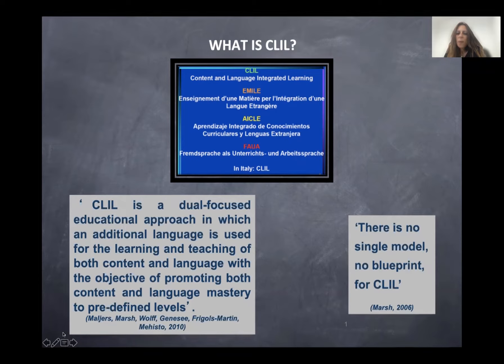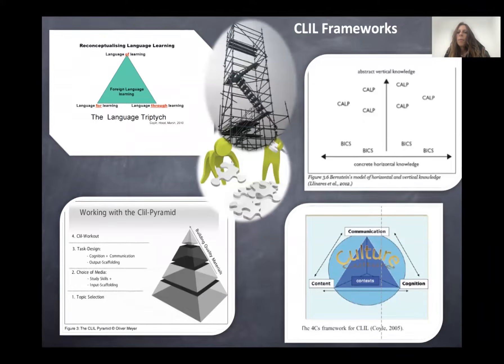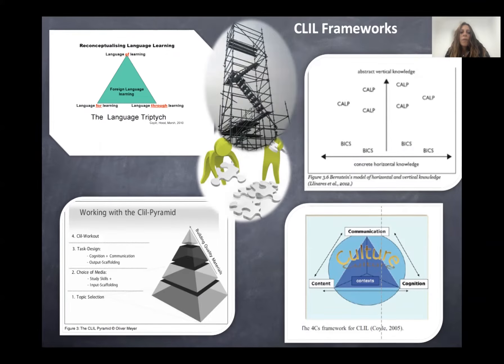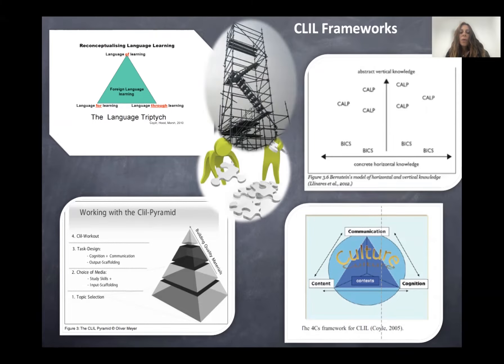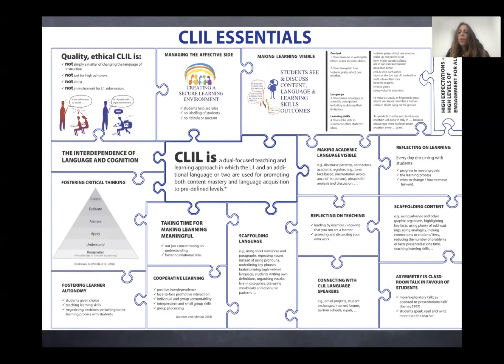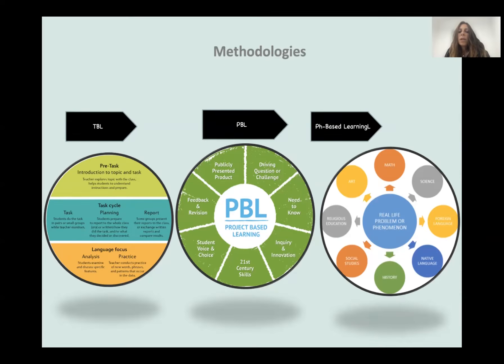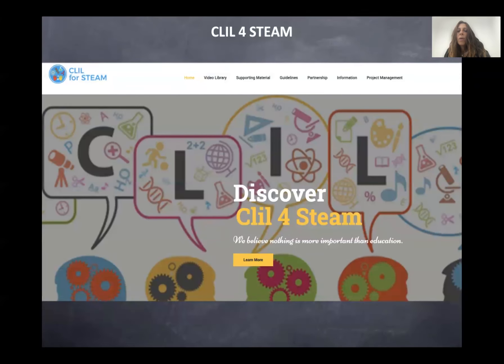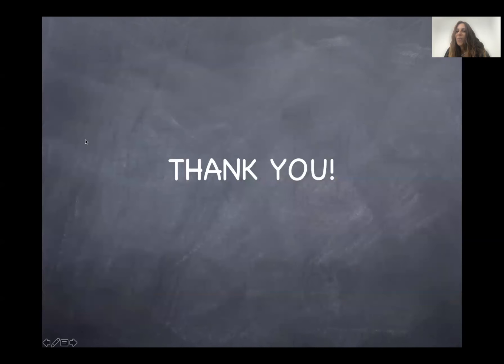Reflexión académica: CLIL and plurilingualism in Europe and Italy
Letizia Cinganotto, PhD at INDIRE
(National Institute for Documentation,
innovation and Educational Research),
Rome, Italy